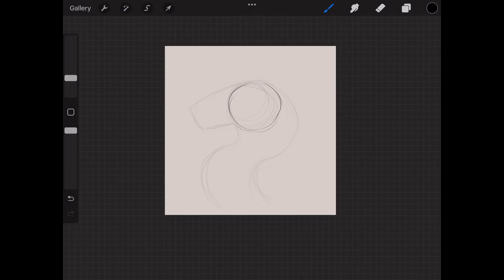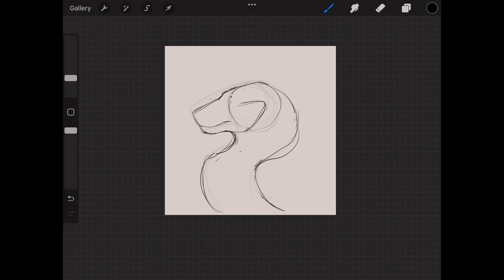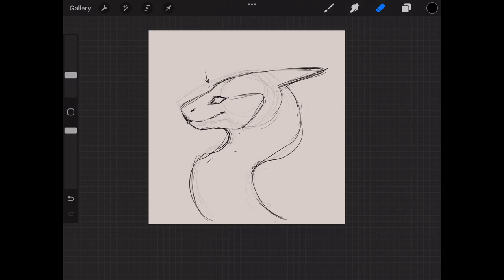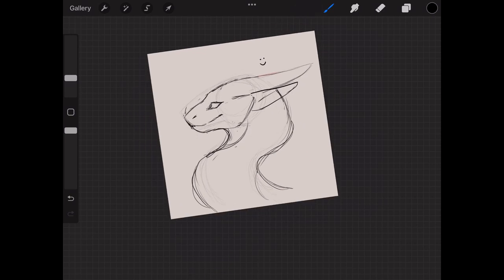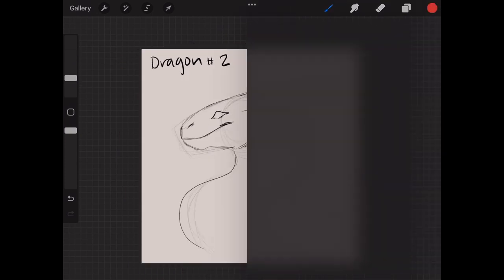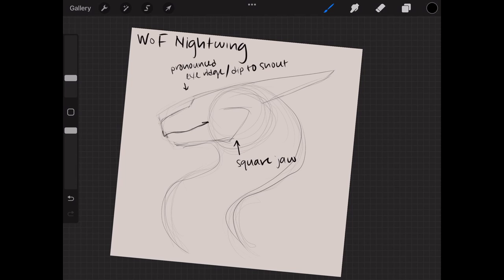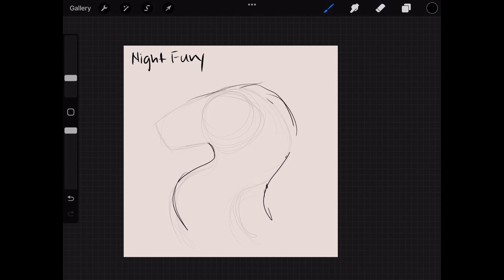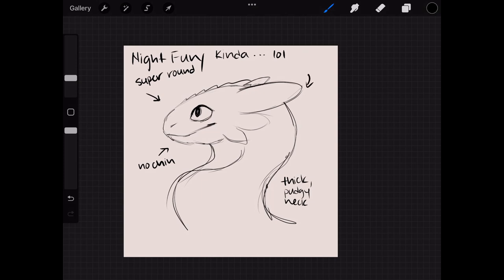Dragon Head Tutorial REDO | Wings of Fire + HTTYD Included :0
Hey! Welcome to my new and improved dragon head tutorial! This tutorial is more streamlined than the first one PLUS it has more tips and explanations for beginners as well as specific tutorials for NightWings from Wings of Fire and the mighty (and adorable) Night Fury from How to train Your Dragon. I hope this tutorial will be helpful for at least one person who wants to learn how to draw their dragon! Or who wants to make a WoF or HTTYD OC, or who is just interested in learning how to draw fantasy creatures.

Timestamps
List of tutorials in this video - 00:06
Dragon 1 - 00:22
Dragon 2 - 08:25
Wings of Fire - 10:50
HTTYD - 14:20